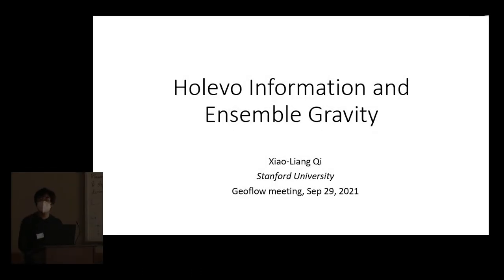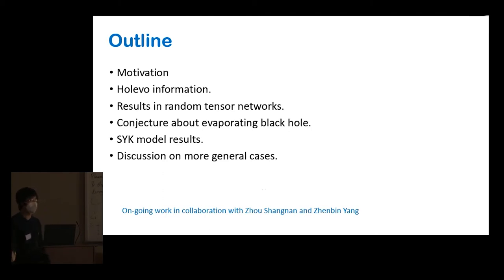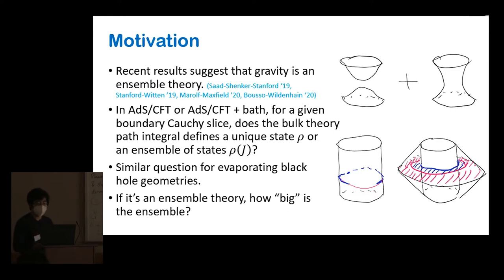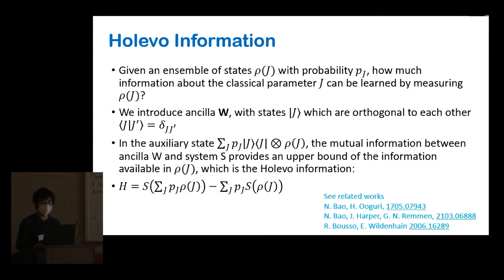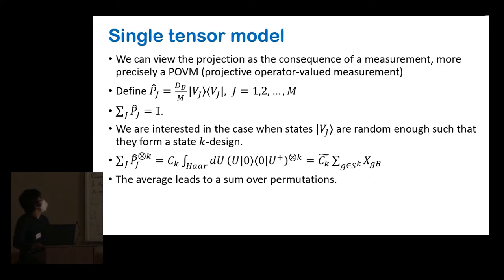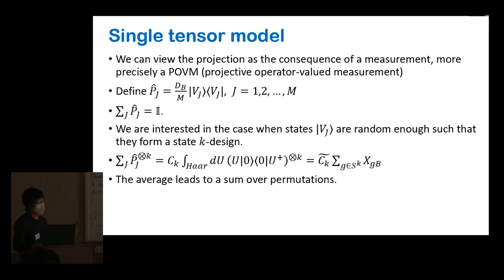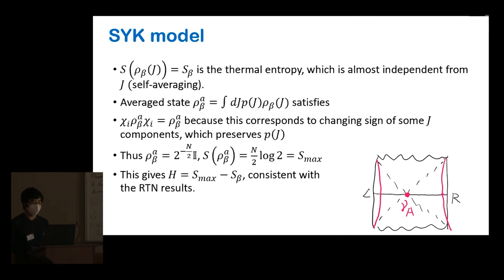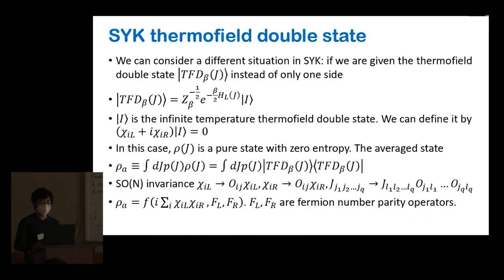Xiaoliang Qi: Holevo Information and Ensemble Gravity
Presented at the GeoFlow Collaboration Meeting, September 2021 at UC Berkeley.

Posted with permission of the speaker.